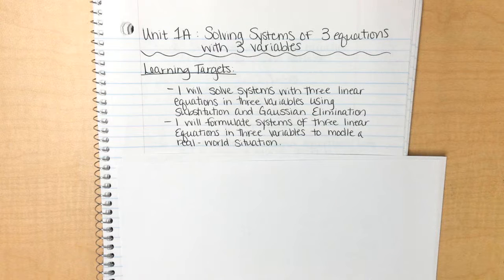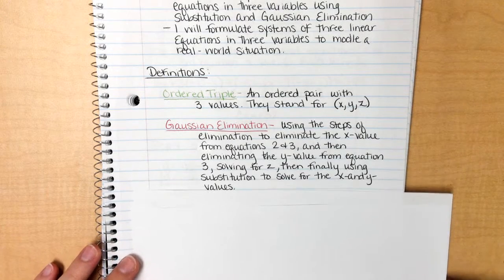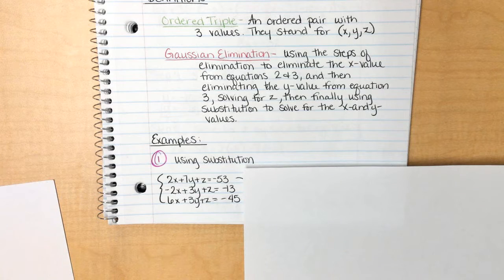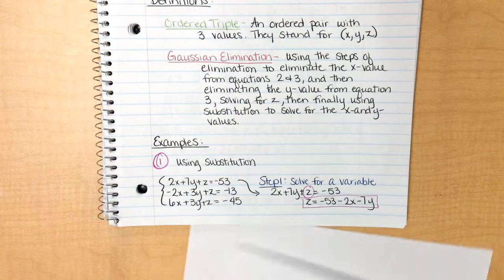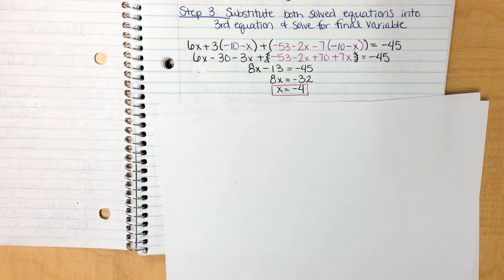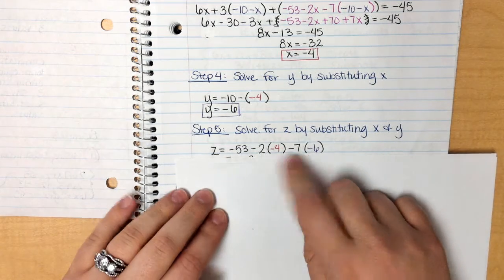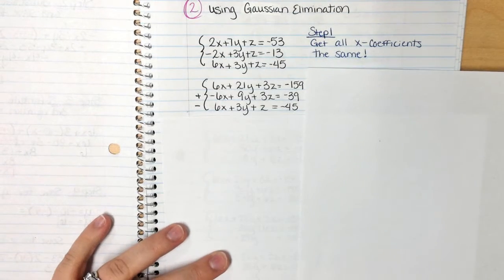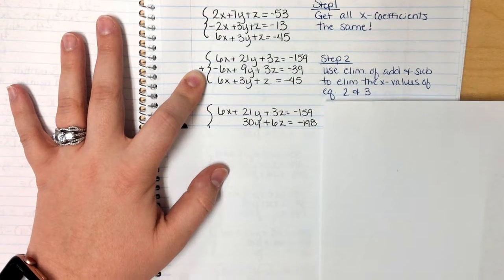Algebra II Solving Systems of 3 Equations